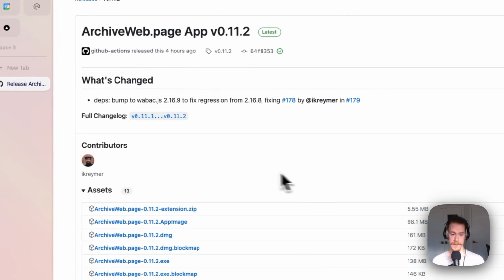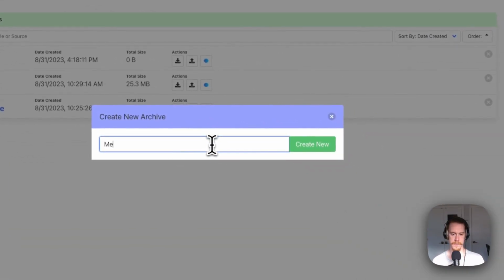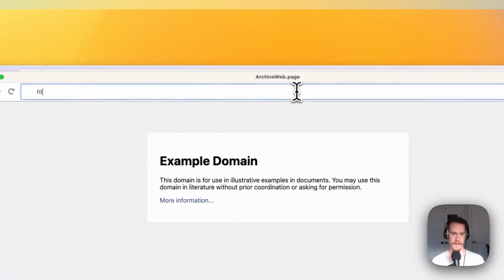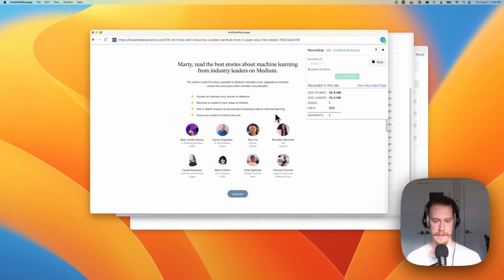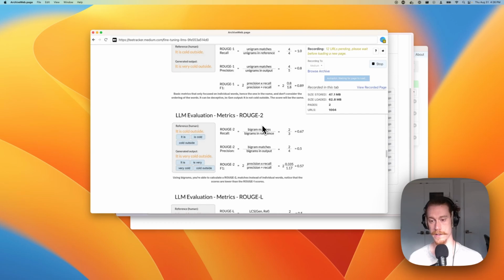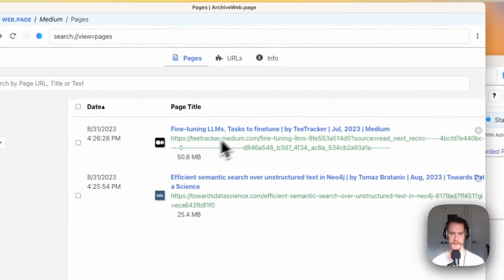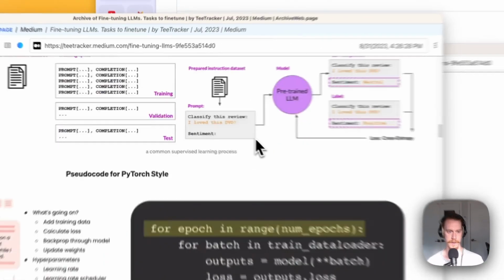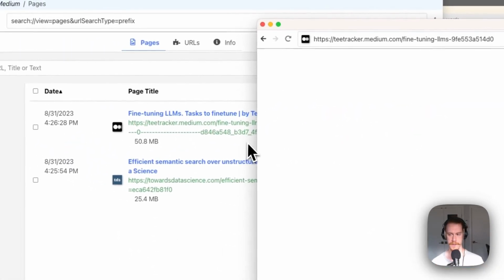that was easy, i'll never lose a webpage again